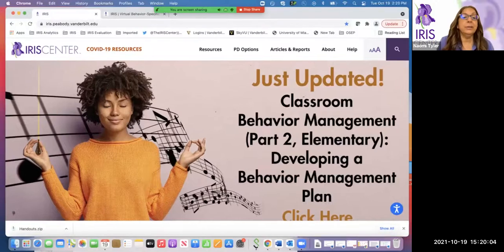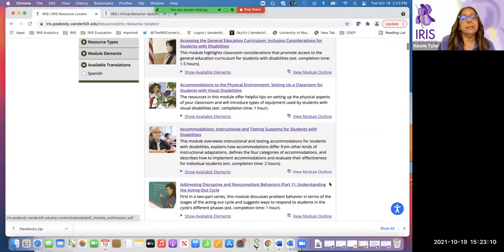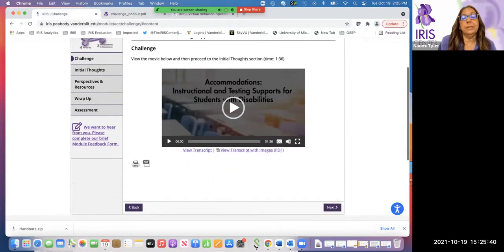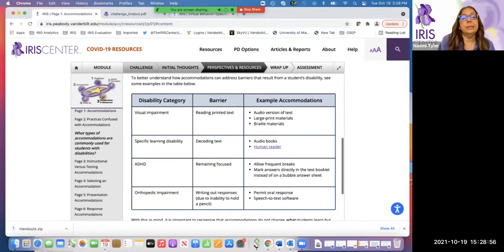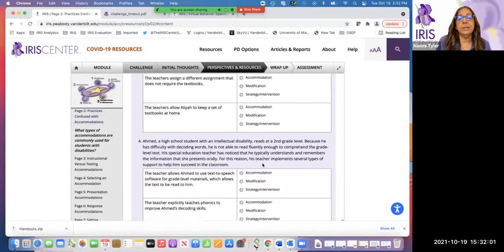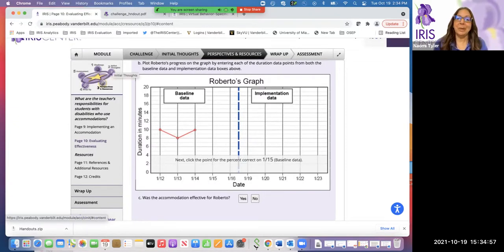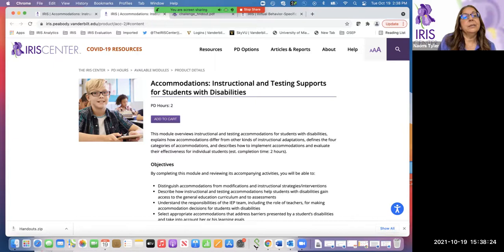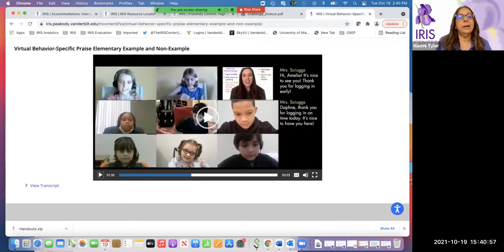IRIS Center Breakout Session - PROGRESS Center Private School Forum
In this breakout from the PROGRESS Center Private School Forum, the IRIS Center shares high-quality, online open educational resources about evidence-based instructional and behavioral practices to help improve the education outcomes of all students, especially struggling learners and those with disabilities.